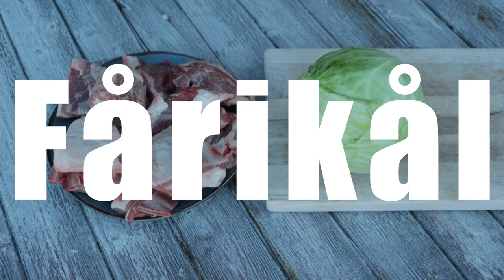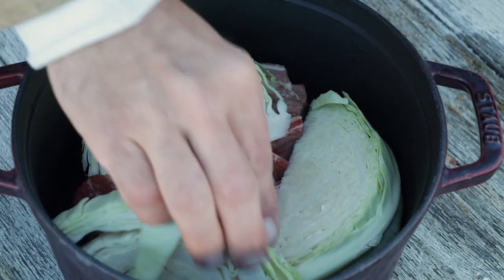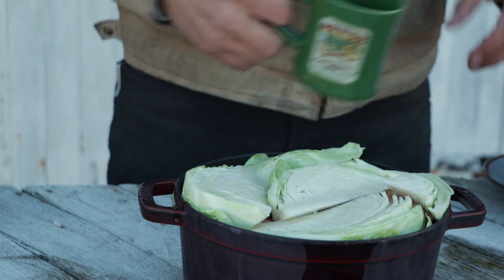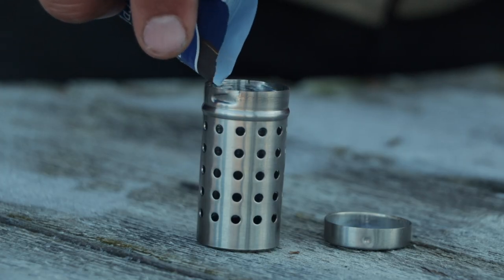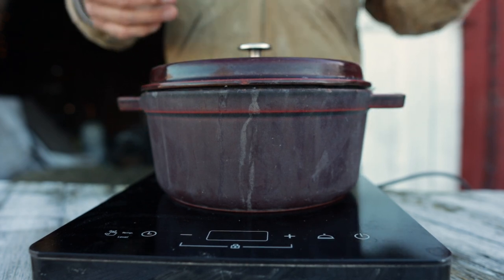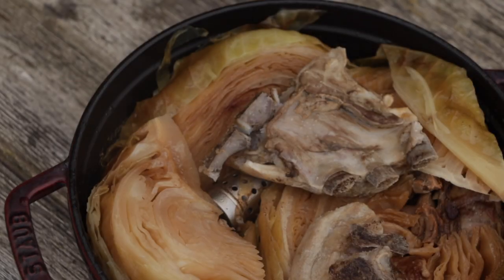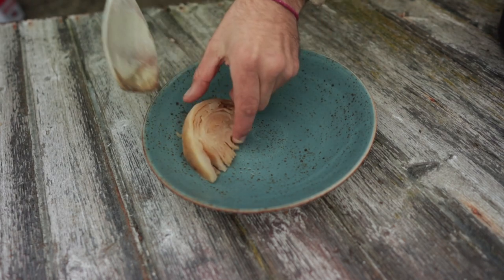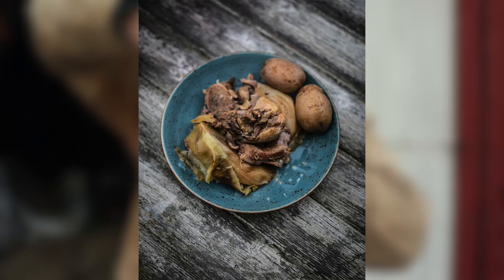You’ll love FÅRIKÅL!! National dish of Norway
The norwegian people have named Fårikål as the national dish, and it even has it´s own day.
 It´s made from only two ingredients,  and  makes you fart

Farmer E
Postboks 145
2101 Skarnes
Norway